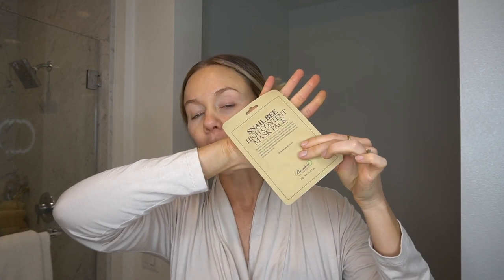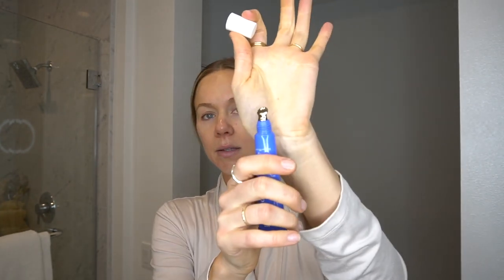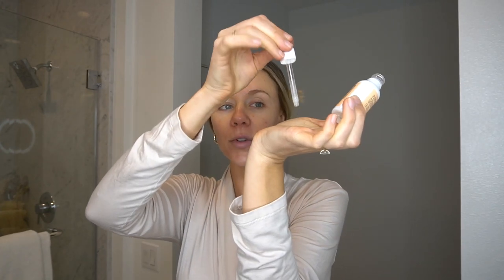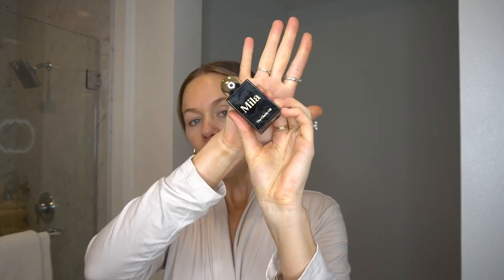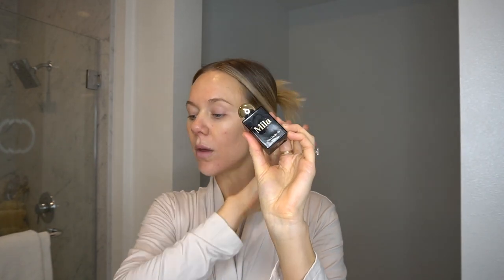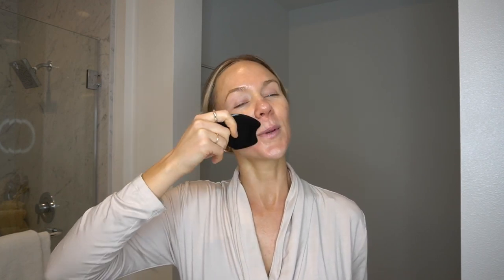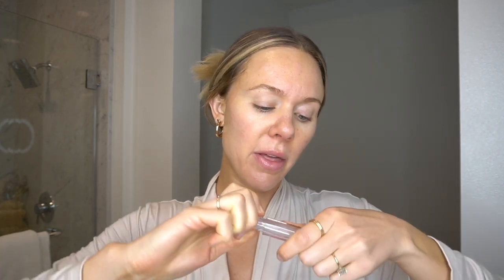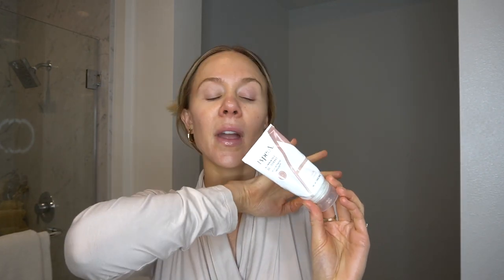PREGNANCY SKINCARE & BEAUTY TOOLS | FIGHT ACNE, MELASMA, DRY SKIN, AND WRINKLES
OPEN ME, YOU WONT BE SORRY

This pregnancy skincare and beauty tools video will teach you how to fight pregnancy acne, dry skin, melasma, and wrinkles! The products I’m featuring actually WORK and my 20 week pregnant skin is proof. Learn what to avoid during pregnancy, how skin changes during pregnancy, and what products actually work to prevent skin blunders. I’m so excited to share this helpful pregnancy info with you loves! Leave all your Q’s below!

PREGNANCY SKINCARE & BEAUTY TOOLS | FIGHT ACNE, MELASMA, DRY SKIN, AND WRINKLES LINKS

xoxo,
Celeste